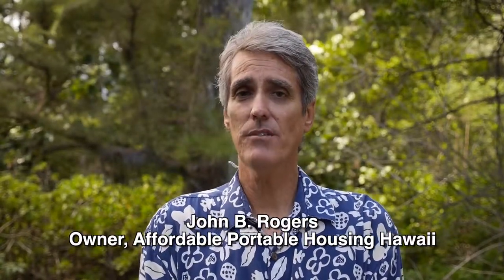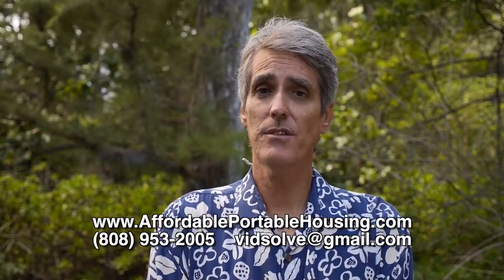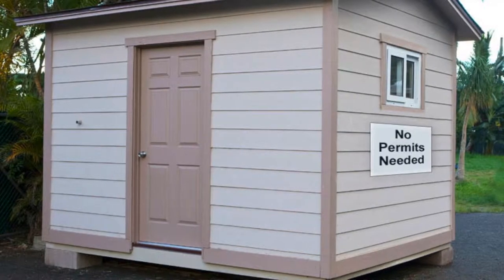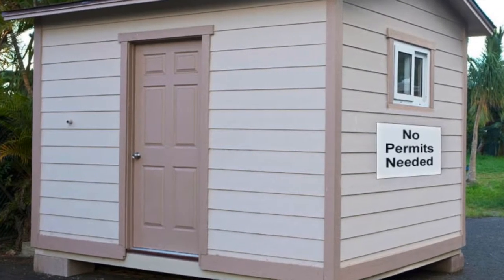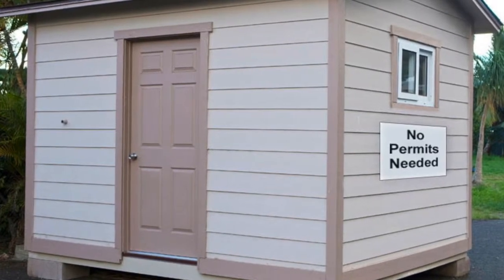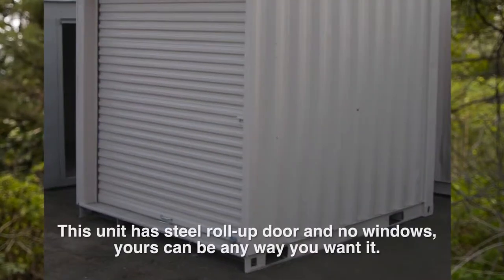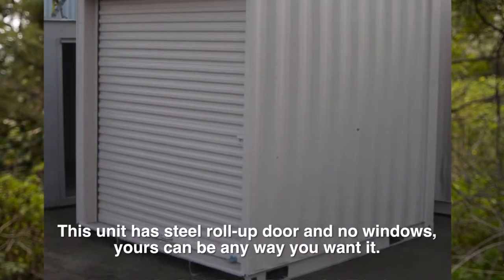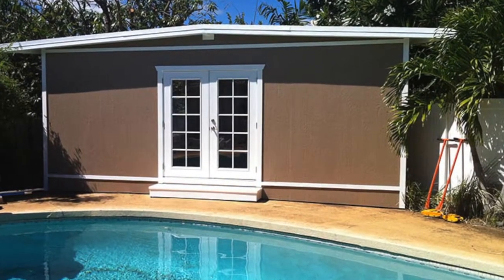Mobile Portable Kiosk Office Hawaii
If you are looking for a custom mobile construction office, custom storage shed in Hawaii, custom storage shed Oahu, custom kiosk Hawaii, mobile portable kiosk office Hawaii, you have come to the right place. Affordable Portable Housing of Hawaii is dedicated to helping people in Hawaii with alternative storage, office and housing options that are affordable.